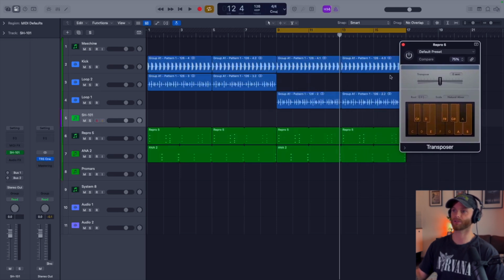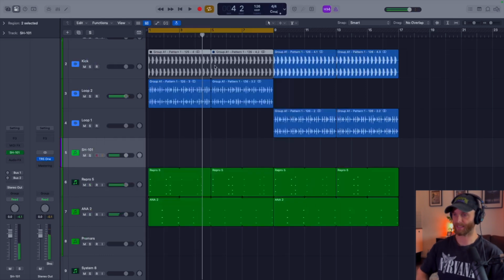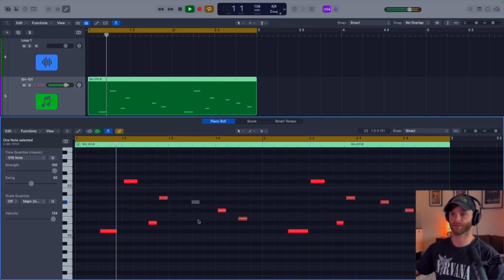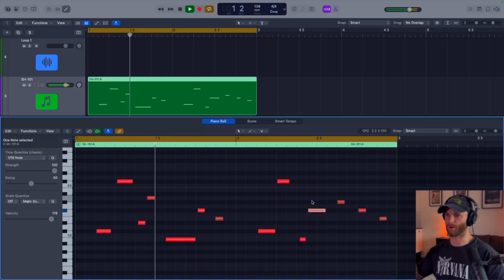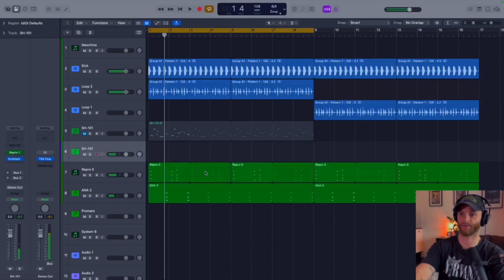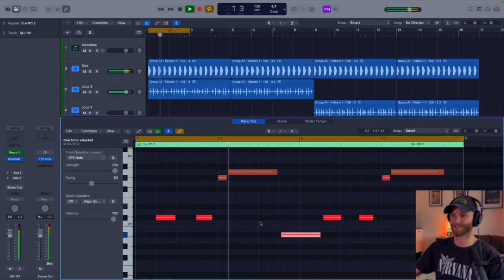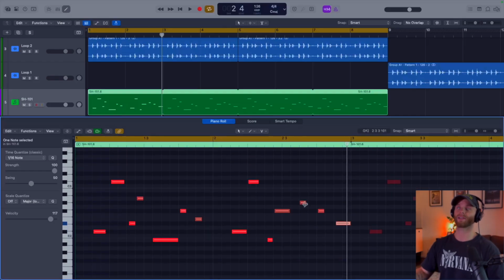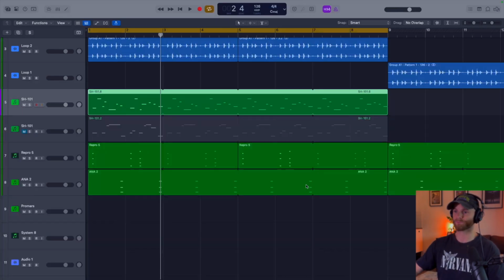How To Produce Minimal/Deep Tech Basslines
How to make minimal/deep tech basslines for your tracks.